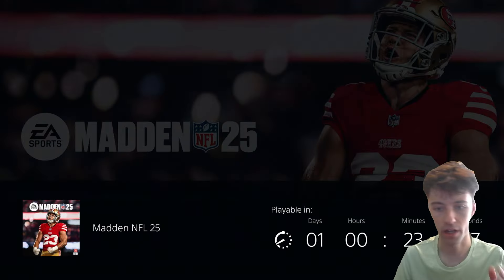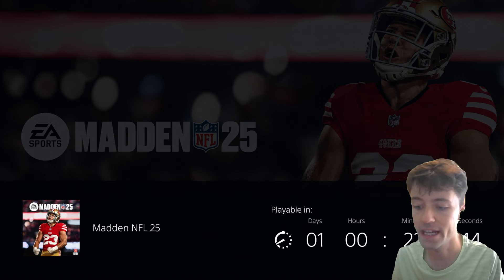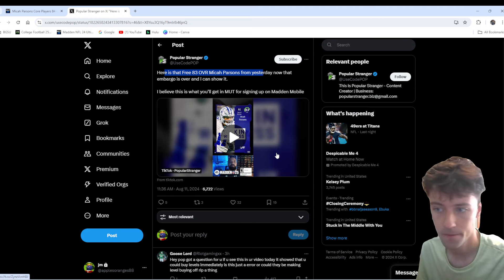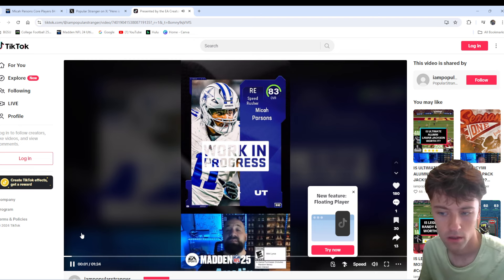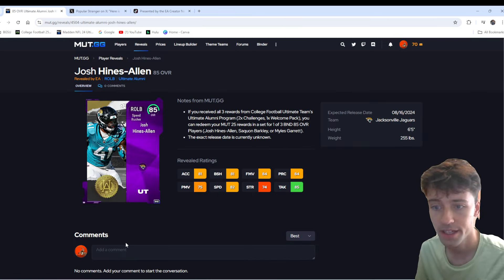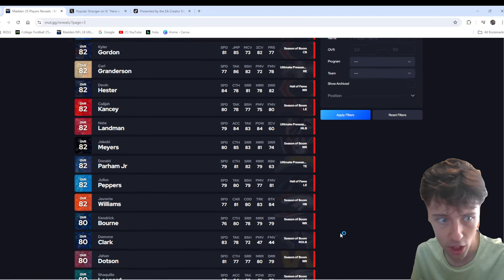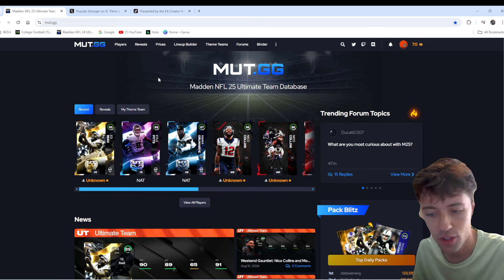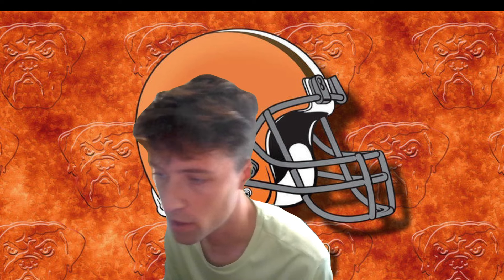FREE Secret 83 Parsons in MUT 25! DO THIS NOW to get him...